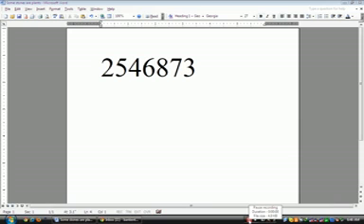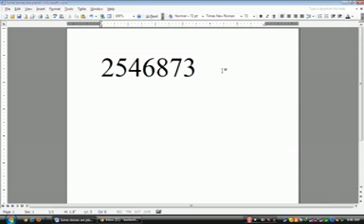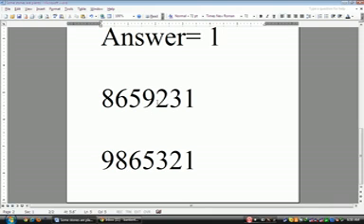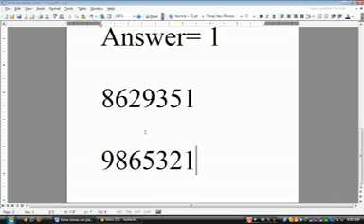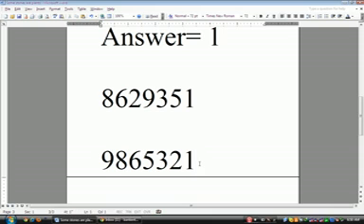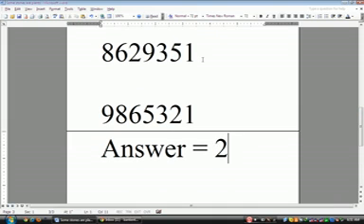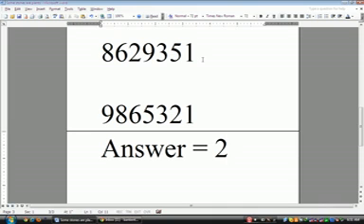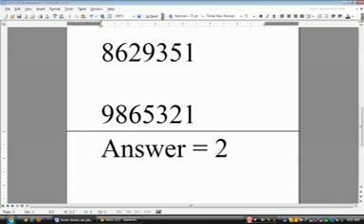How many such digits in a number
These questions are very easy to solve but we have seen candidates confusing most often and so this video are for those candidates who wants to be sure about the solution. Our next video will be about the digit pairs in a number. Good Luck !